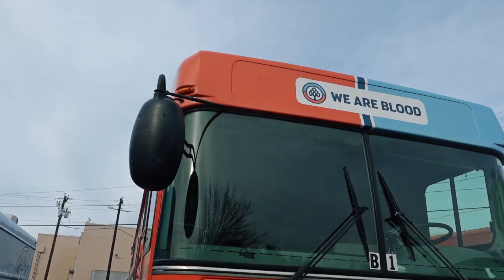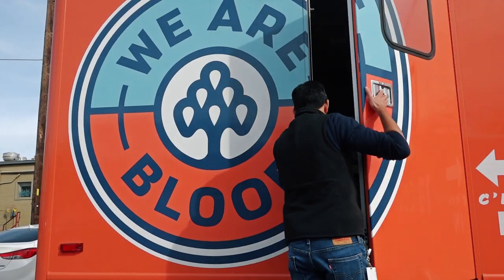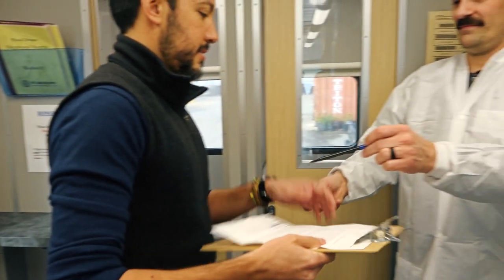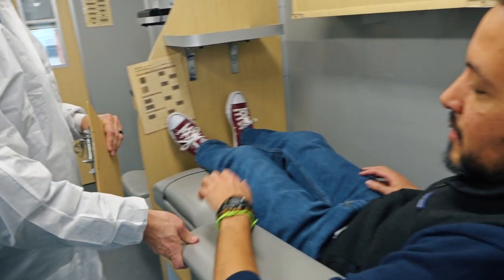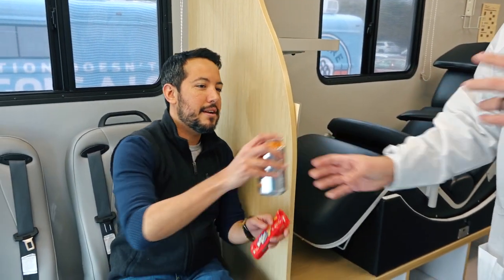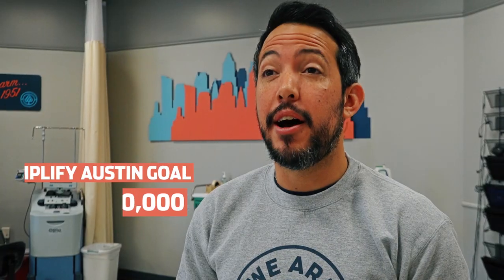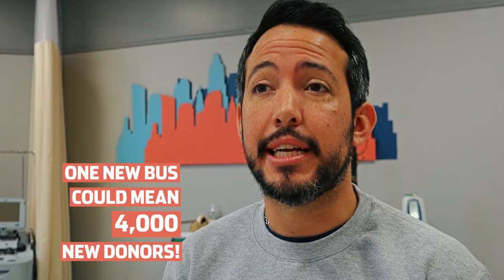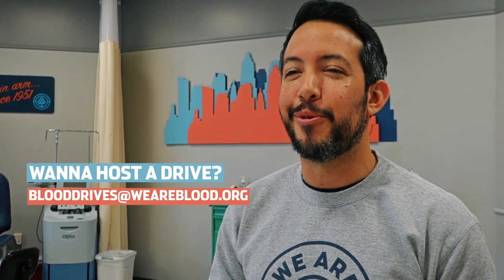We Are Blood - Mobile Bus Experience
VP of Community Engagement, Nick Canedo leads a tour of the mobile donor experience about one of We Are Blood's buses.

We Are Blood is raising money for an additional mobile bus through Amplify Austin. A new bus could mean up to 4,000 additional donors per year!

Interested in giving?